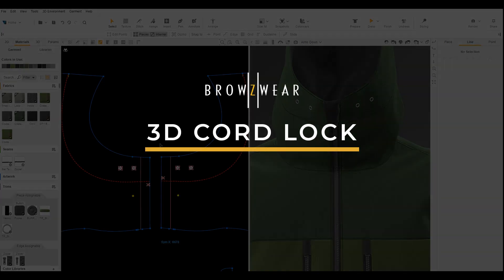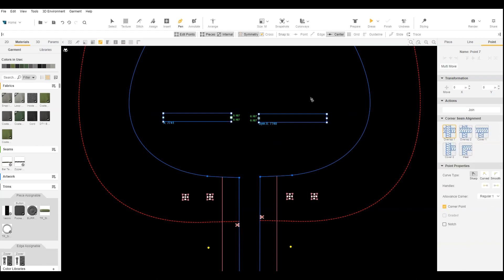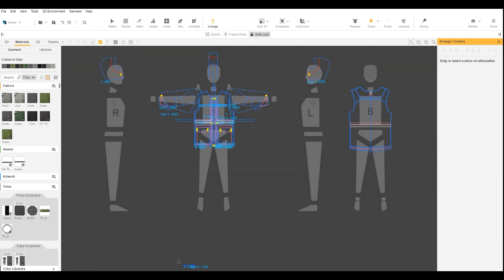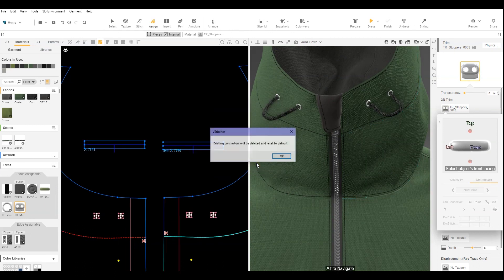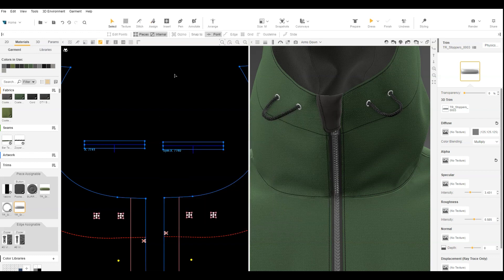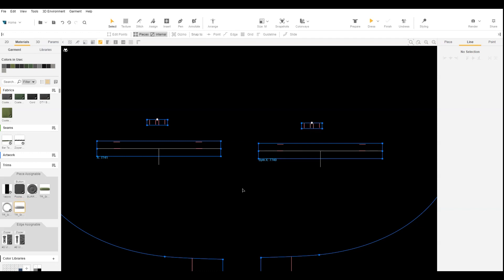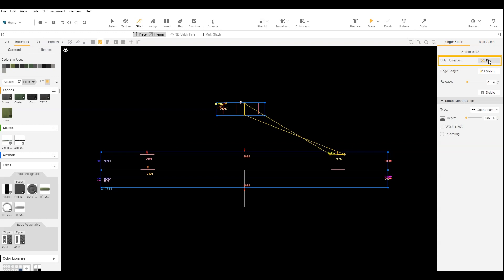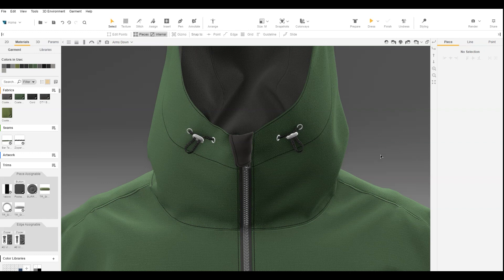Browzwear Help Center Tutorial: Creating a Cord Lock in VStitcher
Looking to create a custom cord lock for your next project? This video tutorial will guide you through the process step by step. We'll start by creating the cord pattern, stitching it to the garment, and then adding a 3D cord lock from the browser library under seams and trims. You'll learn how to confirm the 3D trim orientation, adjust the size, and create line connectors to stitch the trim to the cord.